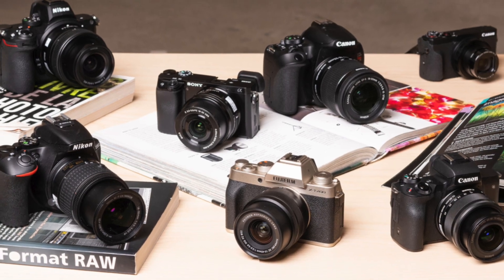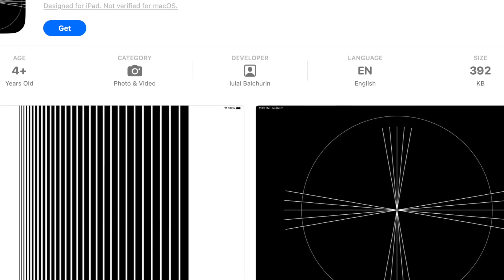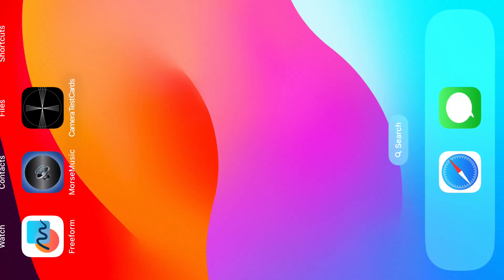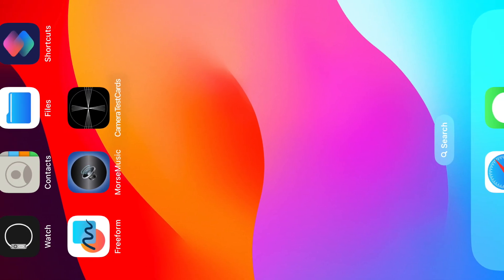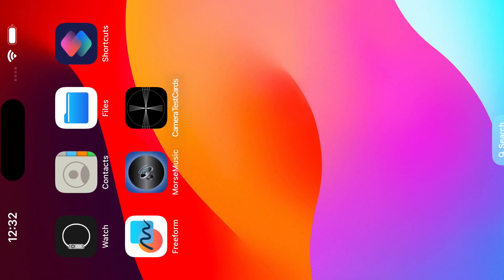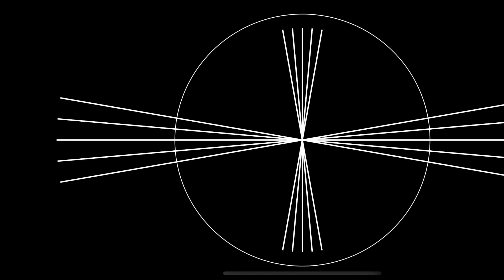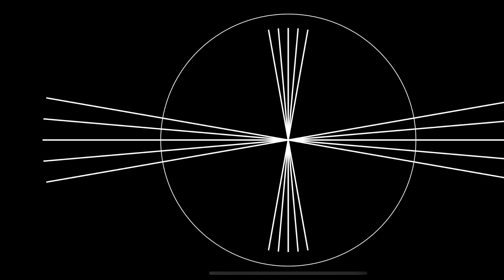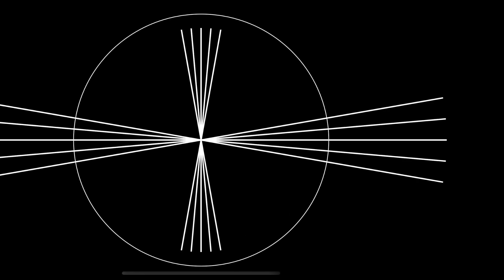How to test a camera before buying: Camera Test Cards app